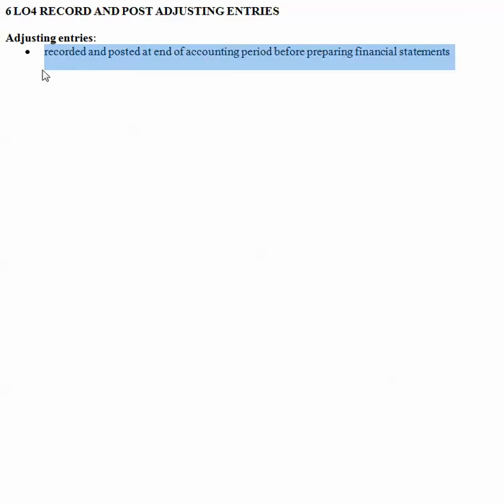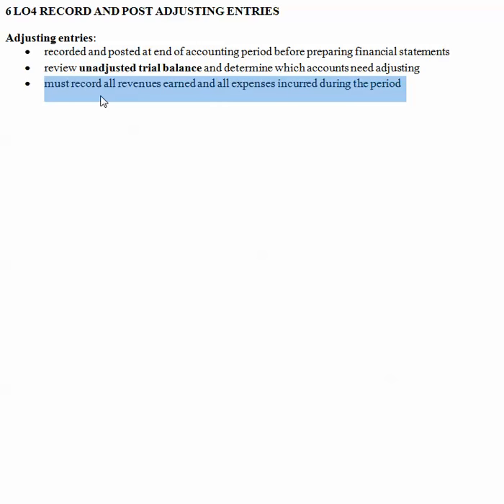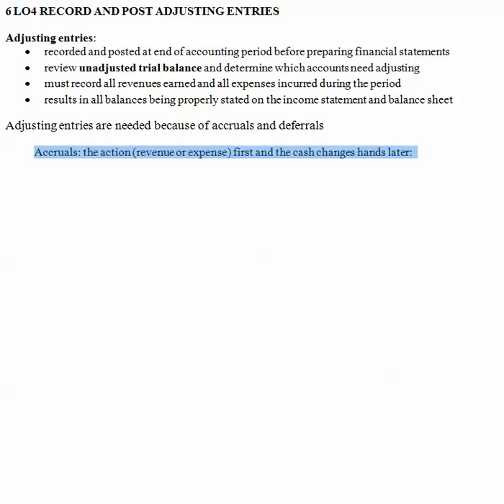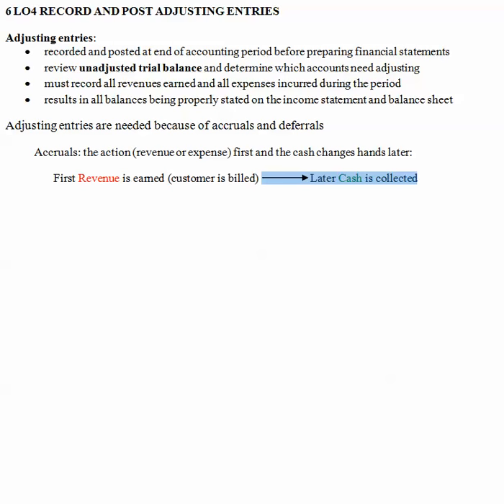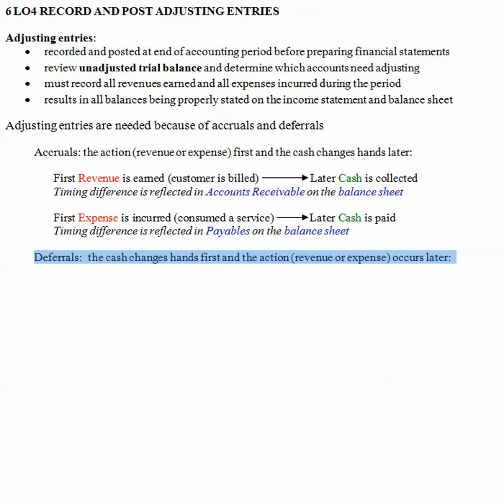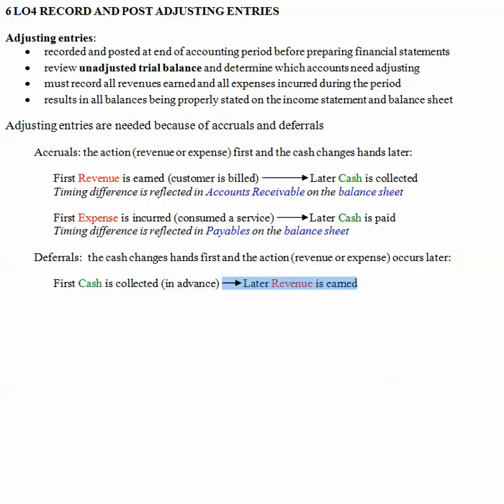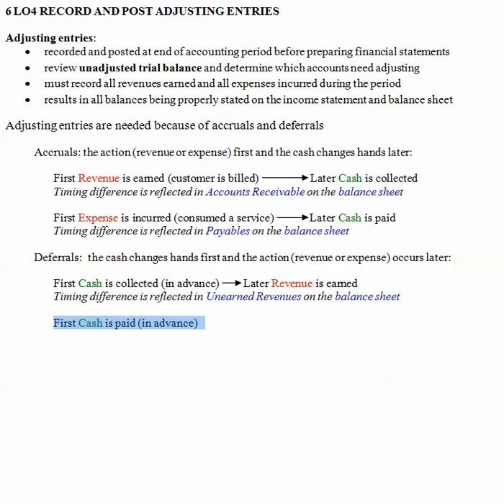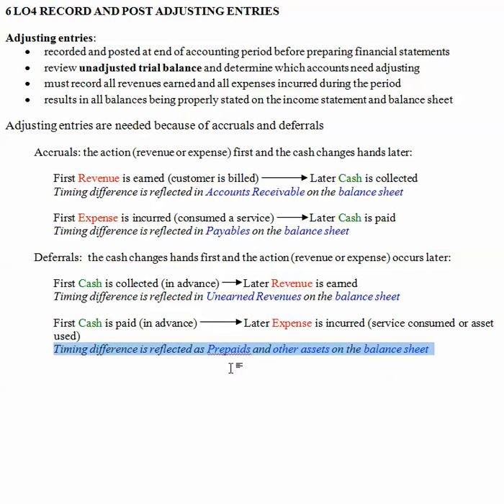Mod3 6 Adjusting Entries